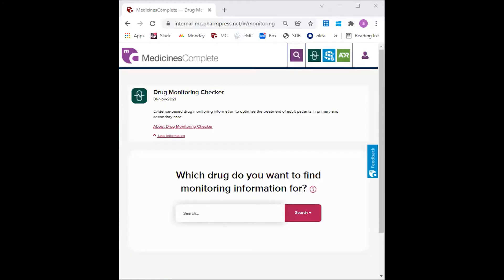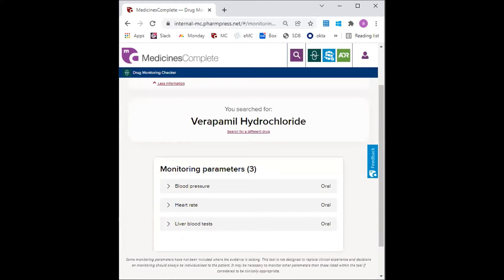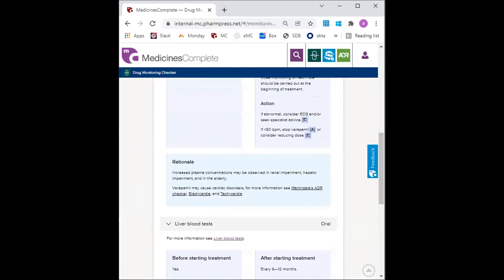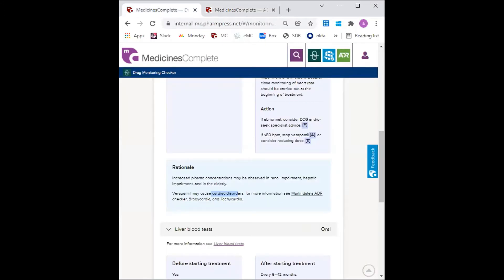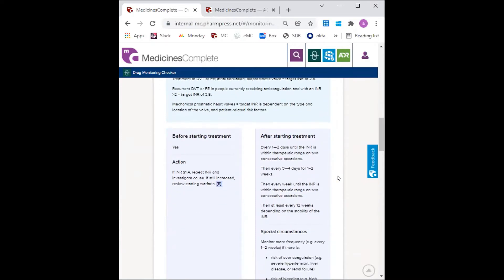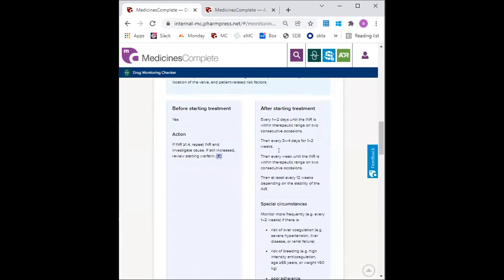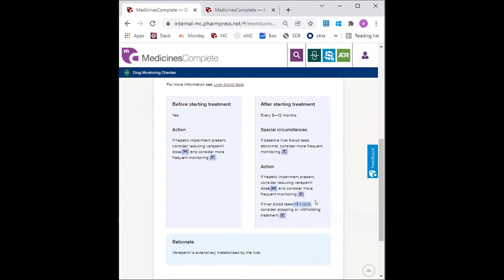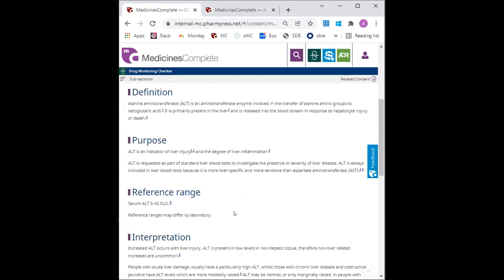Drug Monitoring Checker: How to monitor a patient with atrial fibrillation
Understand how Drug Monitoring Checker is used to monitor a patient with atrial fibrillation, using new practical information available through MedicinesComplete.

Drug Monitoring Checker is an essential tool to support healthcare professionals make effective drug monitoring decisions at the point of care. Launching with over 150 drugs and 20 Parameter Profiles.

Developed in collaboration with experts, Drug Monitoring Checker provides clear, concise, and actionable advice before, during and after treatment.